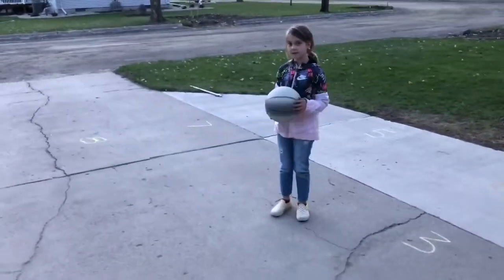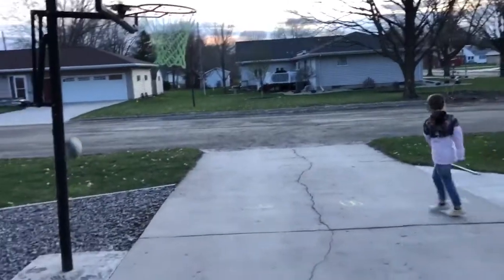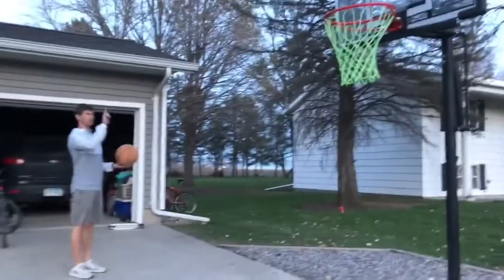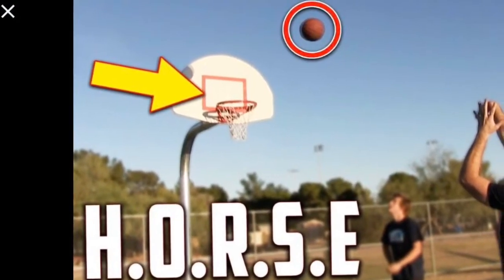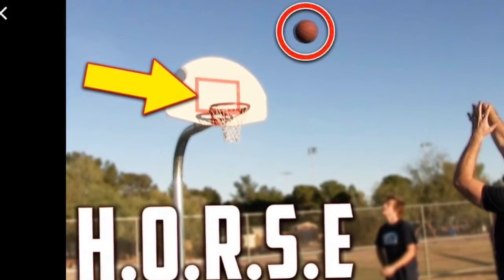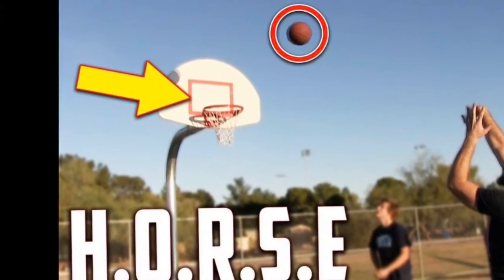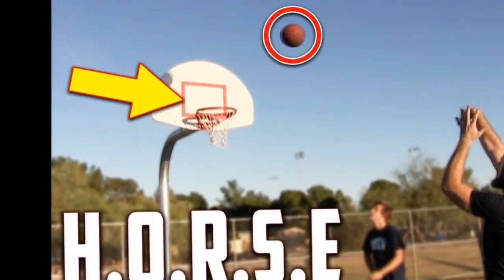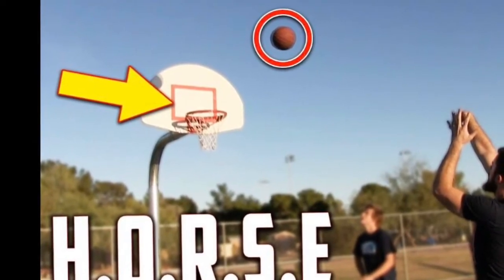Tuesday, May 5 PE Lesson: K-5 Elementary PE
This video is for K-5 students at Cedar Mountain Elementary School.